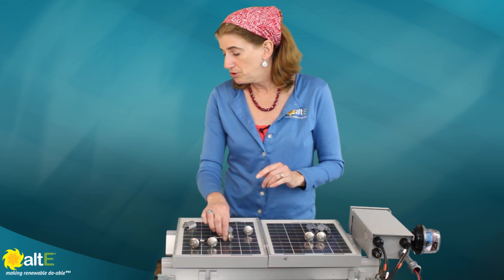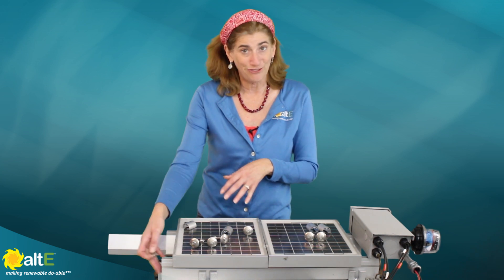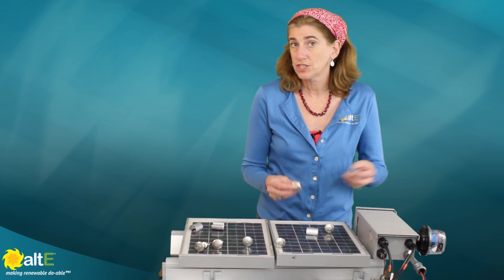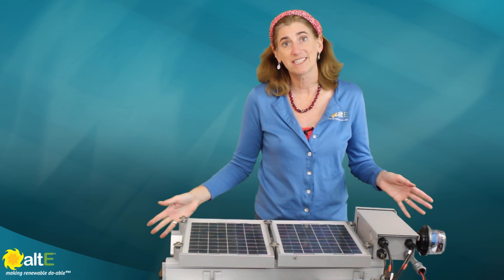IronRidge UFO Clamps - Solar Mounting and Racking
IronRidge's UFO clamps, Universal Fastening Object, makes installing solar panels fast, easy, and UL2703 code compliant. Their universal clamp can be used as a mid-clamp on solar panels from 30mm to 48mm thick. The same clamp can be used as an end clamp when combined with the convenient stopper sleeve. It can be used on solar panels that are 32mm, 33mm, 35mm, 38mm, 40mm, or 46mm thick. The T-bolts make it easy to just drop in place. The clamps are available in clear or black to match your solar panel frame. The UFO system also has bonded L-feet, a bonded internal splice, and bonded grounding clamp, allowing for a completely bonded to ground racking system.